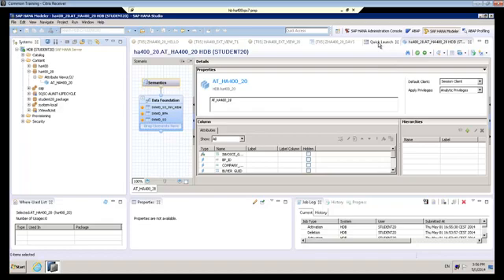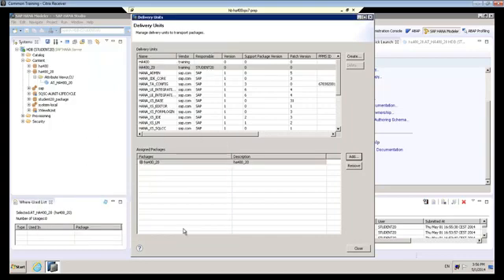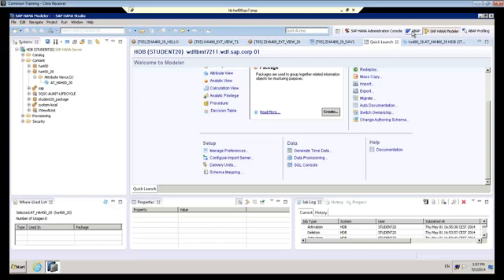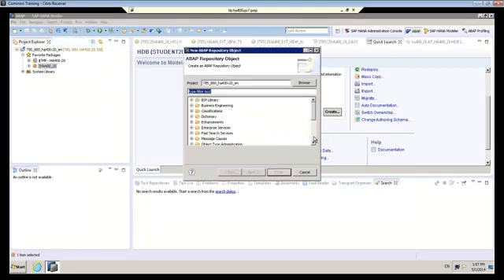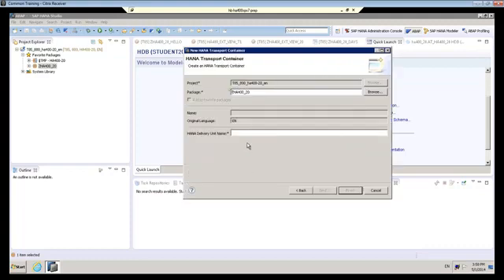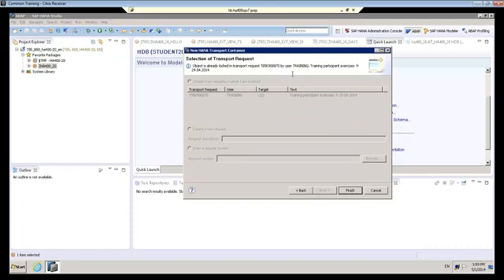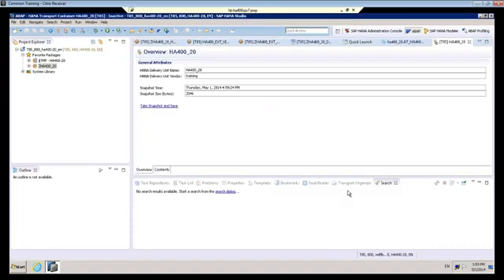HANA Transport Container for a Delivery Unit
Create HANA Transport Container for a Delivery Unit